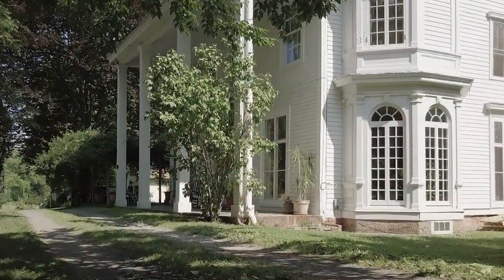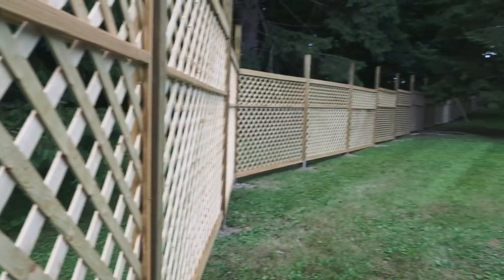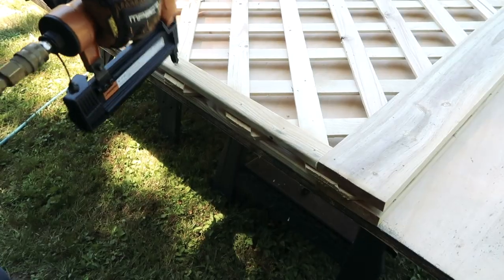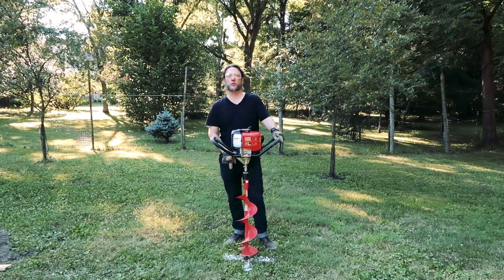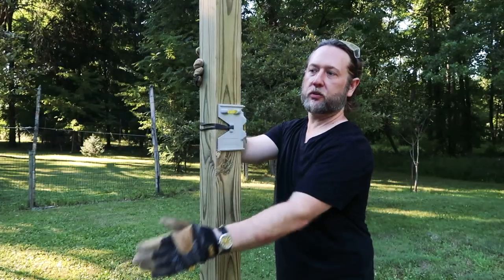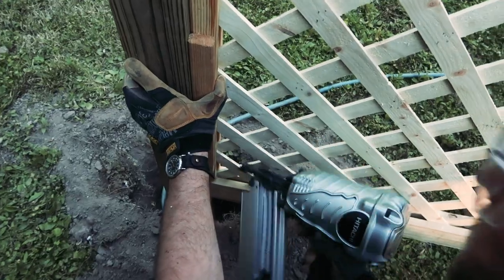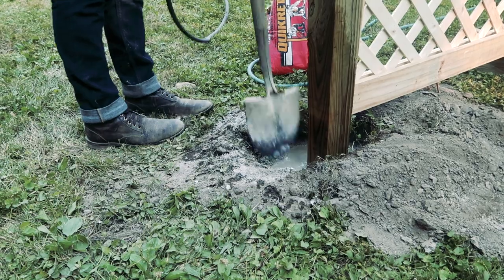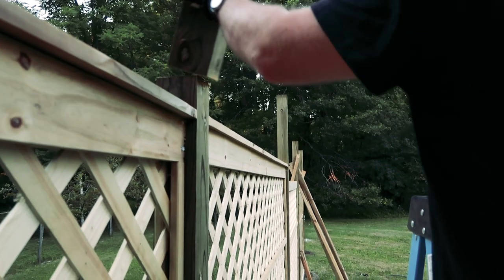House of Brinson / DIY Lattice Fence Sponsored by Lowe's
Thanks y'all!
Instructions and Supplies at House of Brinson

Tools and other supplies needed for making wooden lattice frames

Finishing nailer (Linked to the air compressor and nailer kit. It’s a good deal!)//

Air compressor//

Measuring tape (we used two, one for the work table, one for the saw area)//

1 bag of QUIKRETE 50-lb Fast Setting Concrete Mix (we used between 1/2 bag to a whole bag depending on hole size) //

Post Hole Digger //

4, 2x4x8 or similar for post jacks//

Framing nailer//
3 inch framing nailer nails //

Drill (Will’s favorite drill)//

Cordless Reciprocating Saw//

Small shovel for mixing in cement//

Post level (really, the best thing you’ll buy)//

SPONSORSHIP provided by Lowe's

MUSIC FEATURED /
ES_You Know What I Want (Instrumental Version) - Staffan Carlén

SAY HELLO /

House of Brinson
United States

K.I.T.  /